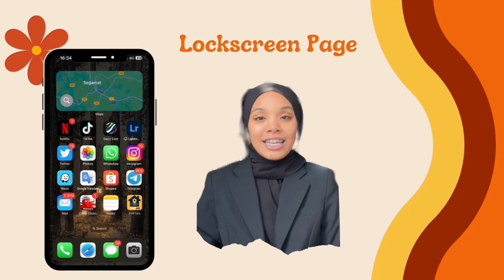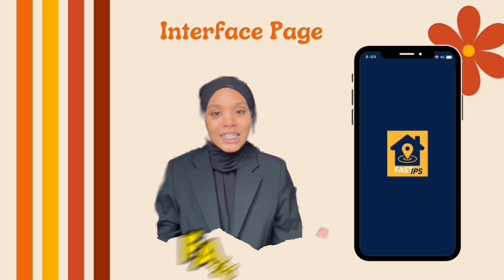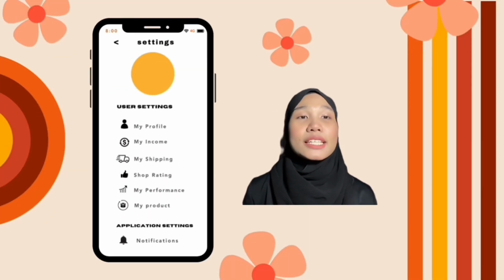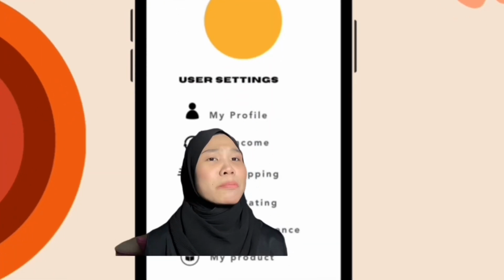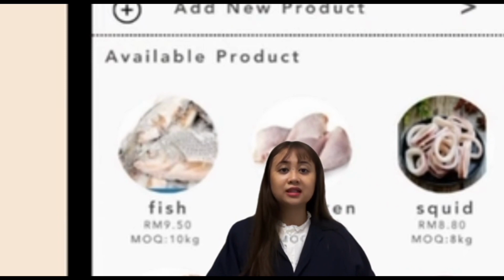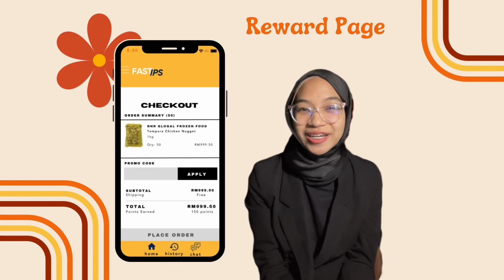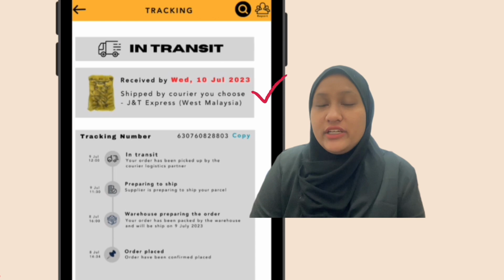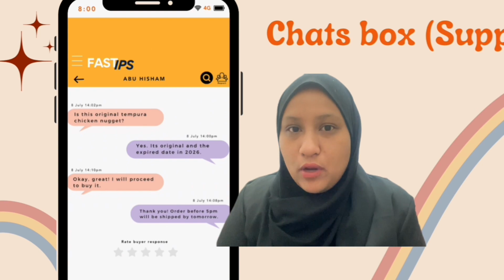PROTOTYPE PRESENTATION - FASTIPS